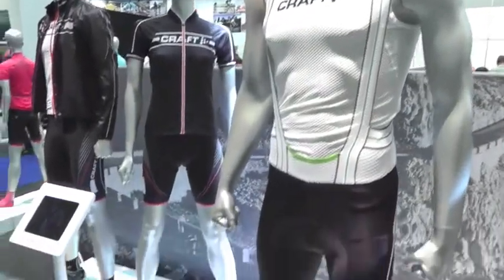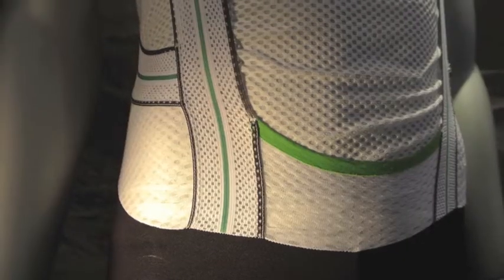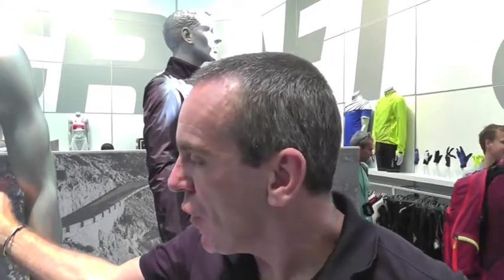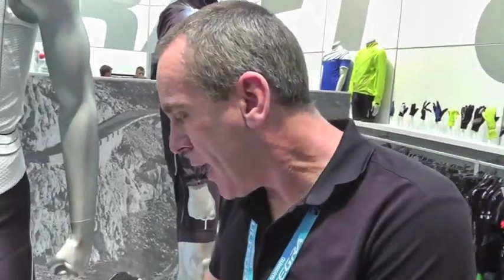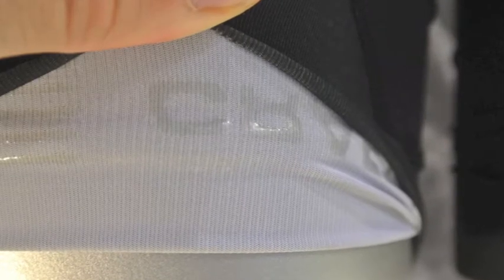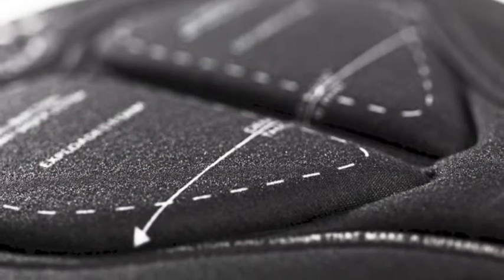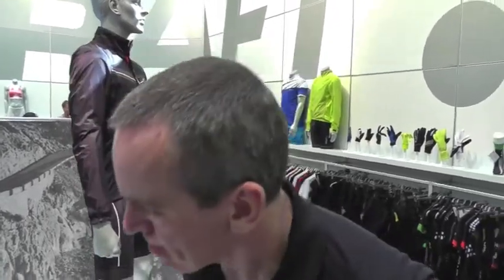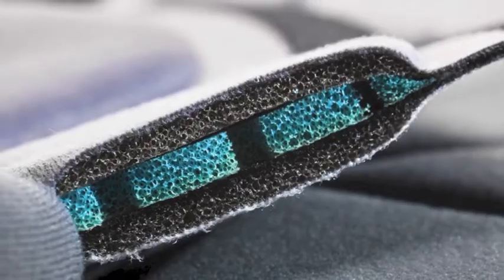An indepth look at the Craft Tech Bib Shorts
We have a look at the Craft Tech bibshorts a top end level short for the cyclist who's looking for a short with all the features.